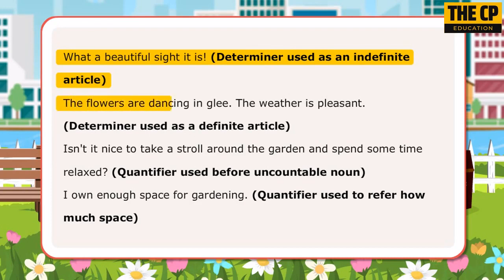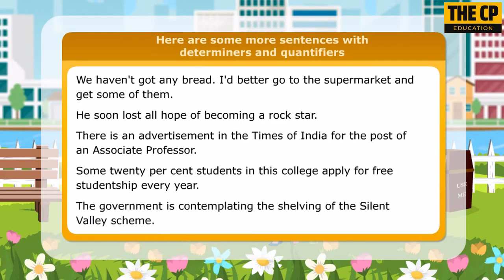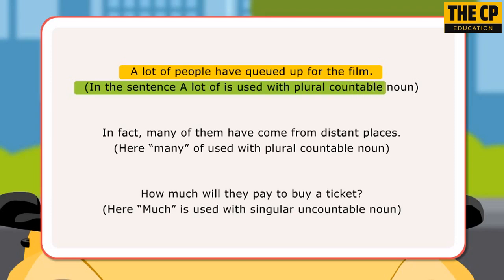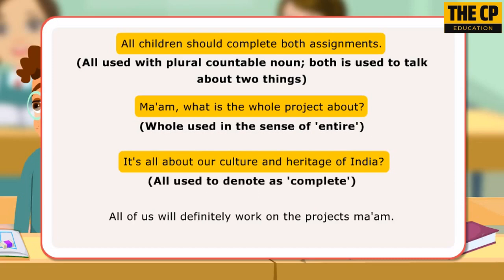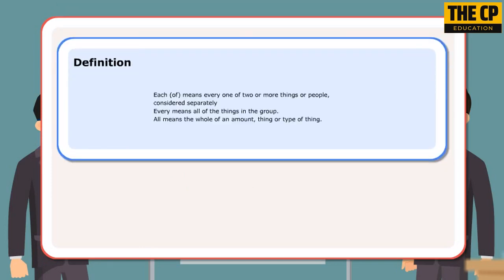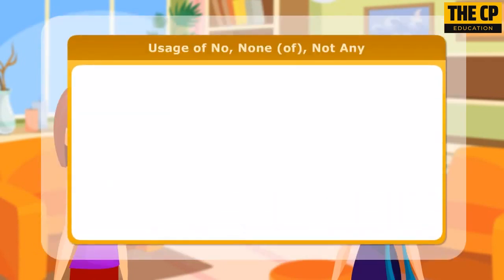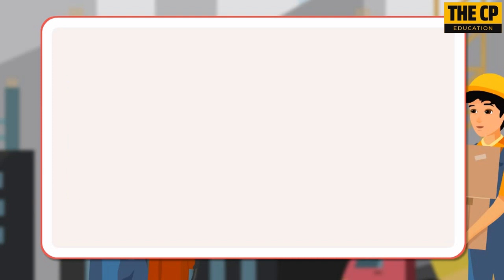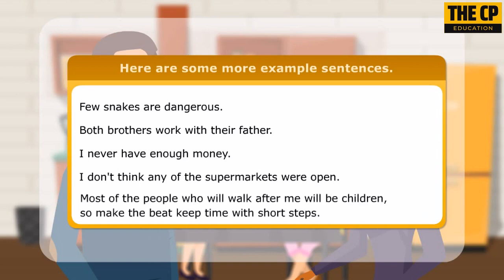English Grammar Advanced 10 Determiners and Quantifiers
Determiners in English Grammar: Quantifiers, Articles, Demonstratives & Possessives... Learn in Detail in Hindi with examples...